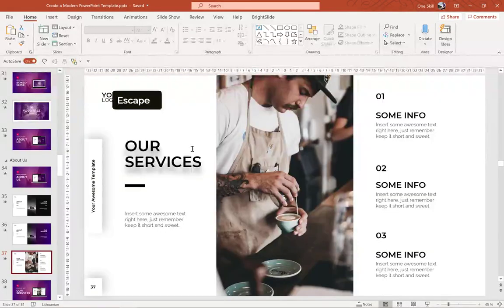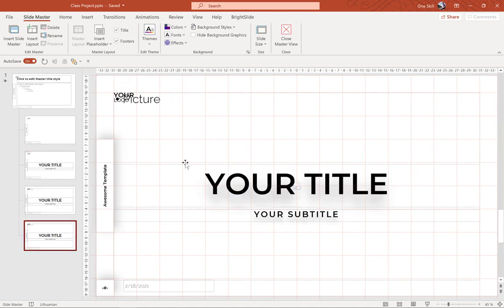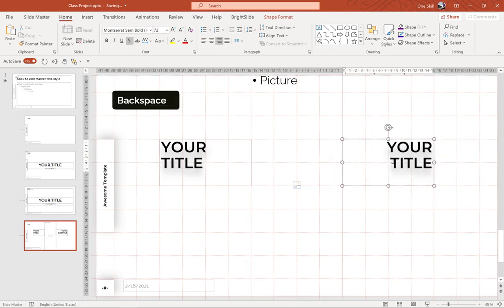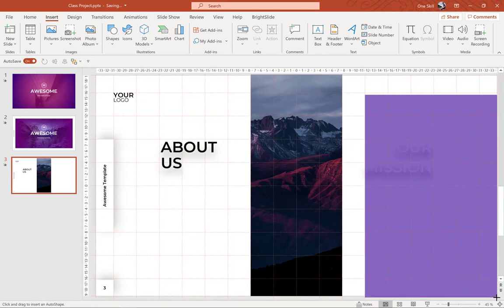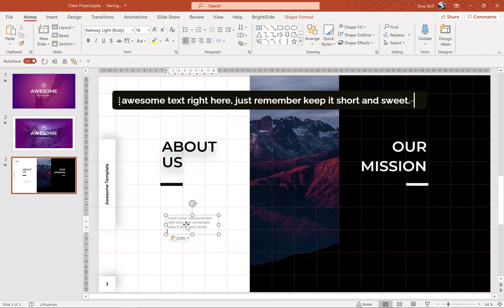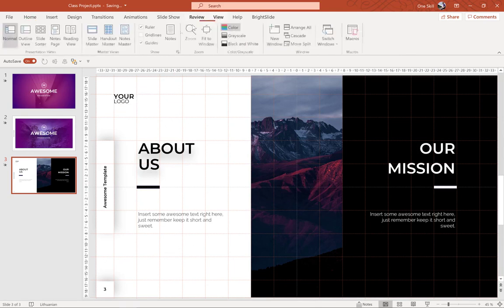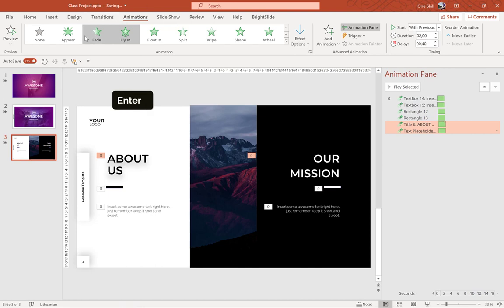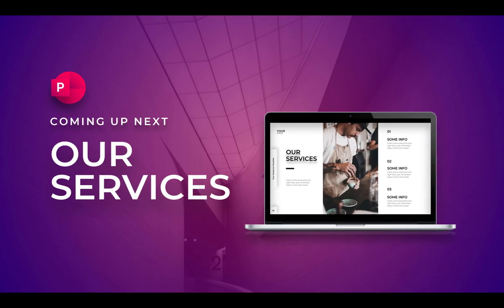Create Modern PowerPoint Template : 8 Creating the About Us Slide